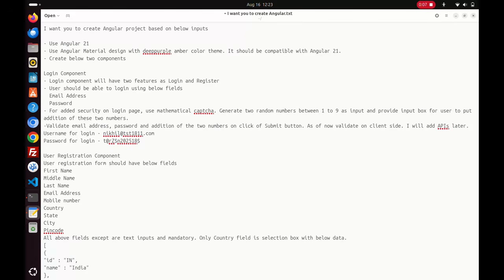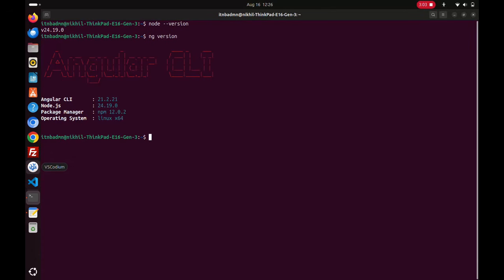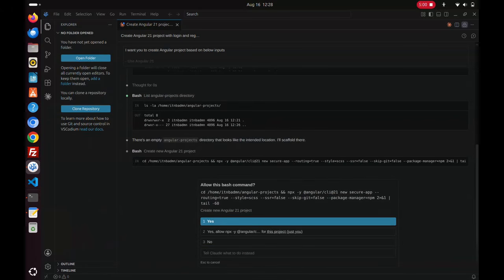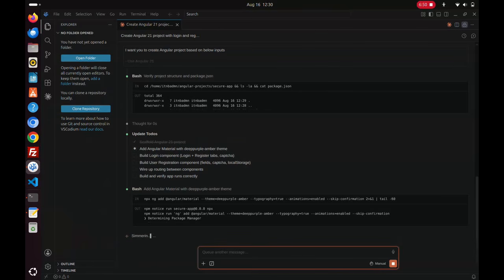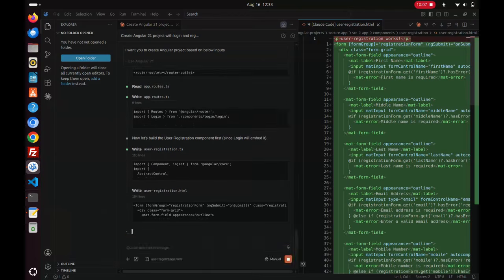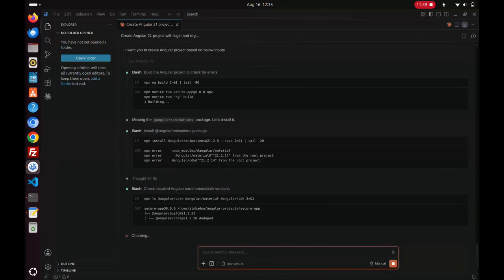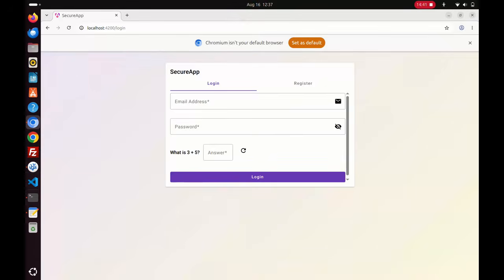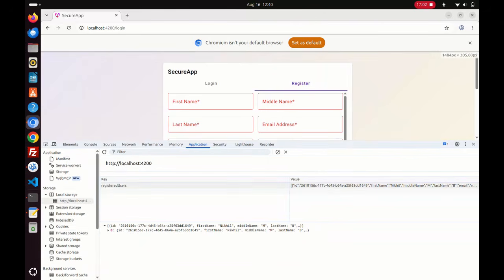I Let Claude Code Build My Angular 21 App... Here's What Happened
I just built Angular 21 app with Material Design... and I didn't write a single line of code myself. In the next 15 minutes, you're going to watch an AI build what used to take me a full day. What if I told you Claude Code could set up your entire Angular 21 project in the time it takes to make coffee?

There's a way to build Angular apps right now that most developers haven't even tried yet. By the end of this video, you'll know exactly why Claude Code is quietly changing how Angular developers work. Raise your hand if you've copy-pasted the same Angular boilerplate a hundred times. Yeah, me too — until this !

If you're an Angular developer and you haven't tried this yet, you're missing out on serious time savings.

Join me as I experiment with Claude Code on this Angular project, covering aspects like Angular Material integration and TypeScript. Whether you're new to AI tools or an experienced developer looking to enhance your productivity, this Claude AI tutorial will provide valuable insights.

This session is suitable for anyone interested in programming, prompt engineering, and leveraging the latest advancements in AI for coding. We'll also touch upon related technologies like NodeJS and operating systems like Ubuntu Linux.

Discover how Claude Code performs when tasked with complex Angular challenges and learn strategies for effective prompt engineering to get the most out of this powerful AI assistant. Don't miss out on this in-depth look at Claude AI's contribution to modern web development!

00:00 Prompt for creating Angular 21 + Angular Material project
02:15 Check NodeJS and Angular CLI versions
02:40 Open VSCodium
02:58 Install Claude extension
03:35 Giving prompt as input to Claude Code
04:30 Create angular project
06:00 Install Angular material
07:55 Create Login component
09:15 Create User Registration Component
09:35 Check location on disk where Angular project is getting created
11:45 Run angular project
13:15 Open browser and type
13:48 Check code generated by Claude Code
14:20 Testing the project - Login and User Registration flows

My opinion - I would also like to add that it is always better to read and check entire codebase before using it. Best option is to use the necessary snippets instead of taking full code into main development.